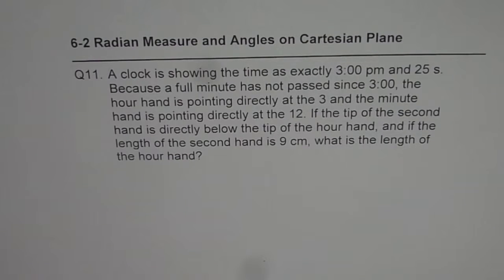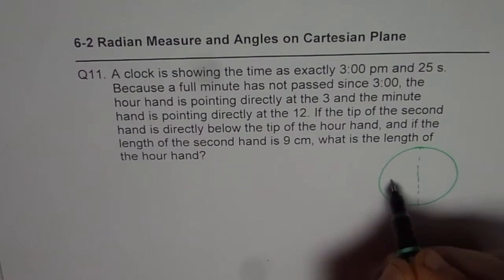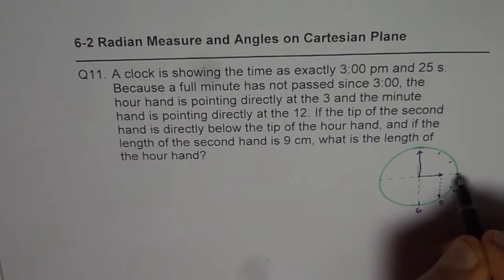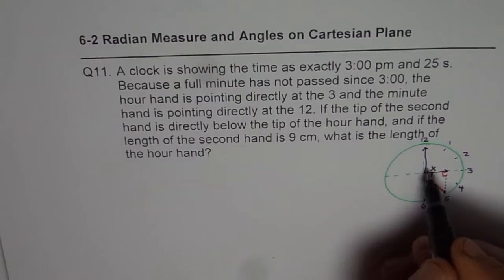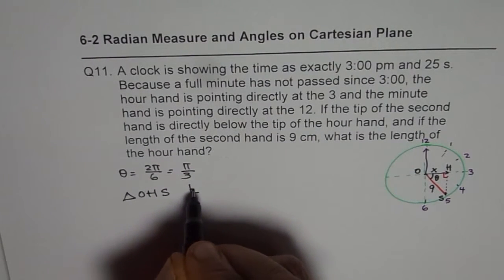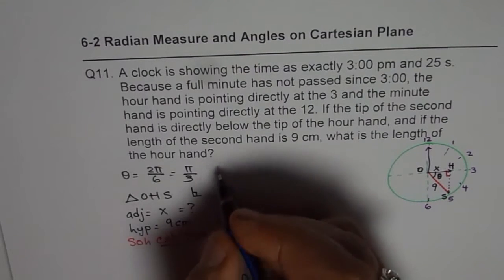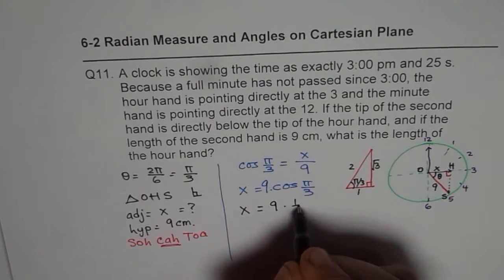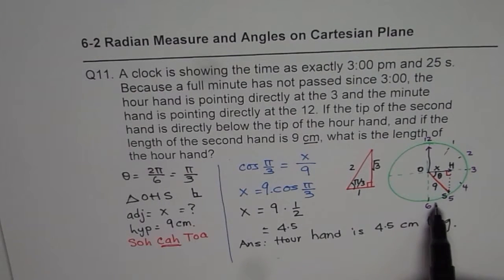Q11 Find Length of Hour Hand in Clock Given Second Arm Length and Time